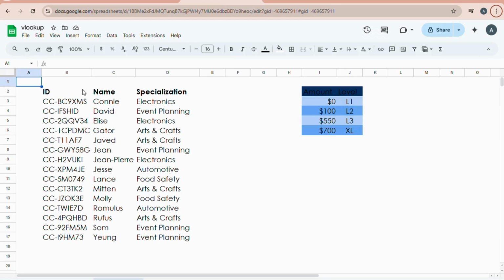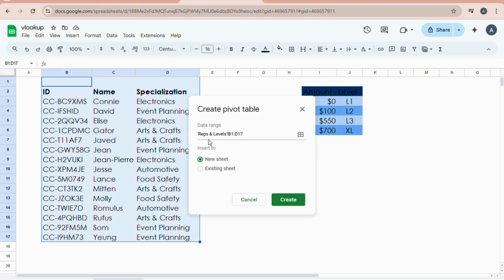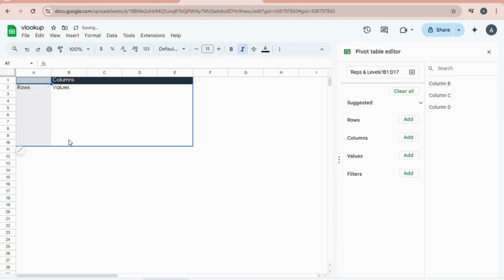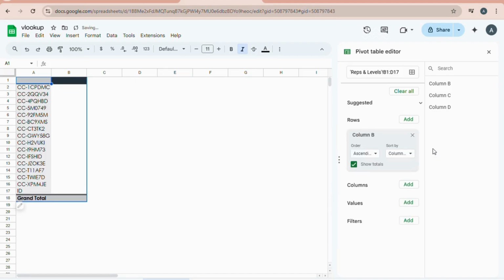How to Insert Pivot Table in Google Sheet 2025?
Want to analyze your data faster and smarter? 📊 Learn how to insert a Pivot Table in Google Sheets and turn raw data into clear, insightful summaries! This step-by-step tutorial will show you how to create, customize, and filter pivot tables — perfect for reports, financial data, school projects, or business analysis.

You’ll discover how to drag and drop rows, columns, and values, apply filters, and generate instant insights without complex formulas. Whether you’re a beginner or a data pro, this Google Sheets feature will save you time and make your data analysis effortless. ⚡

💬 Have you tried using pivot tables before? Tell us your favorite use!